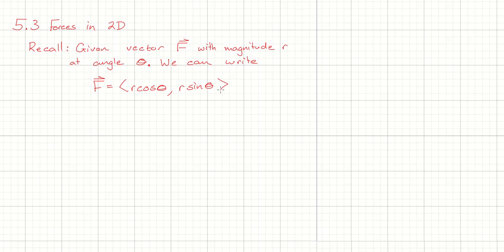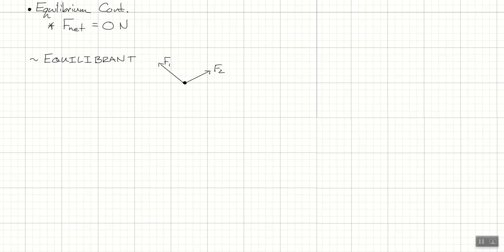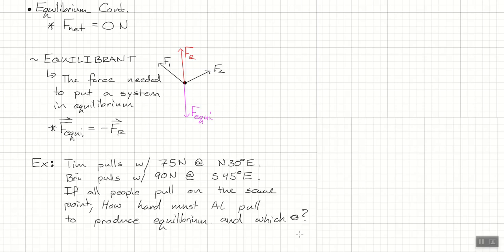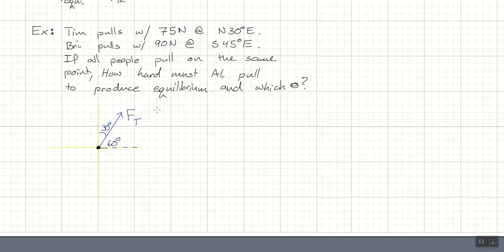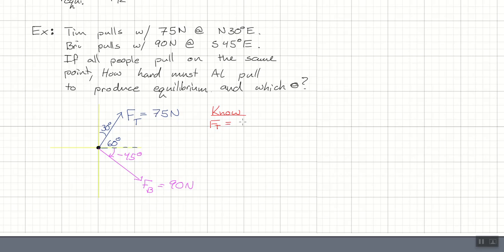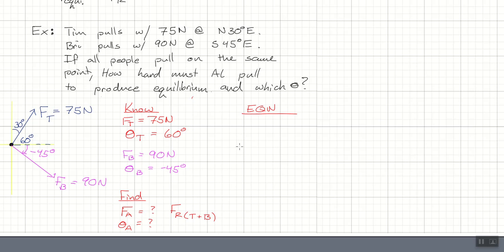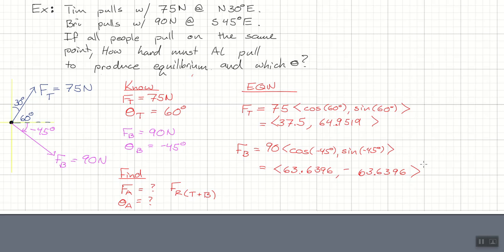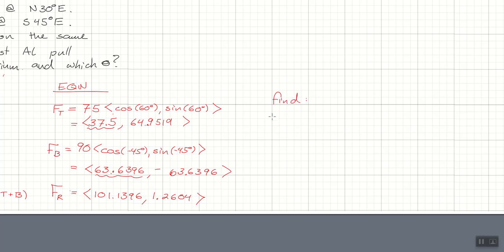Physics Lesson 5.3.1 - Equilibrants in 2 Dimensions (11/20/24)